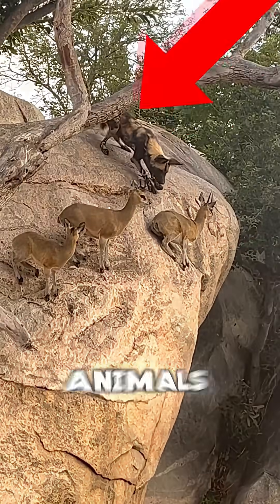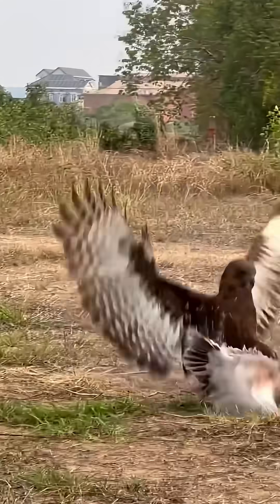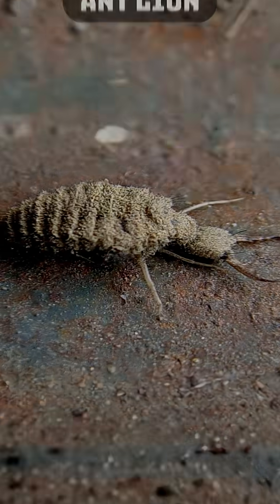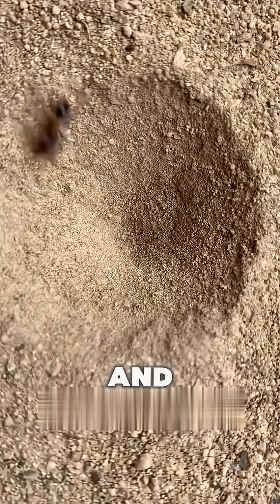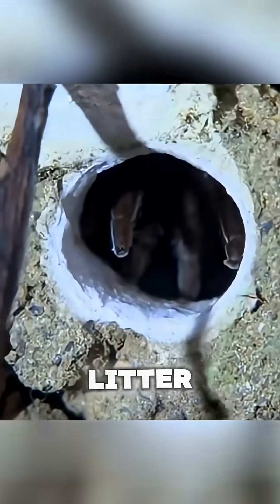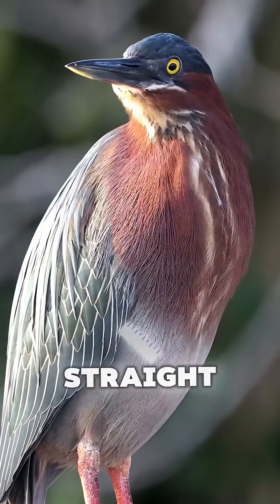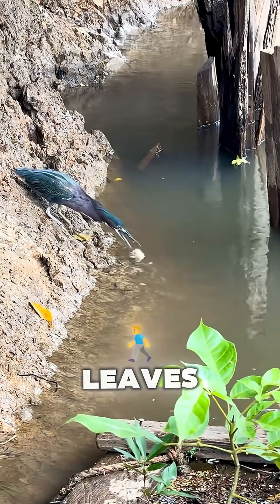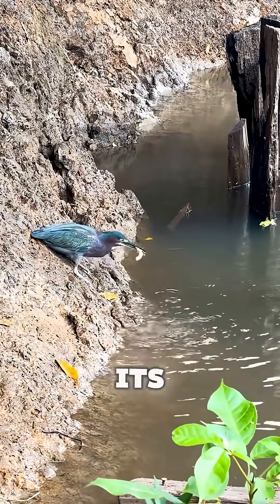Top 3 Animals That Use Traps to Hunt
Top 3 animals that use smart traps to catch their prey — from ant lions to green herons. The #1 strategy will surprise you!